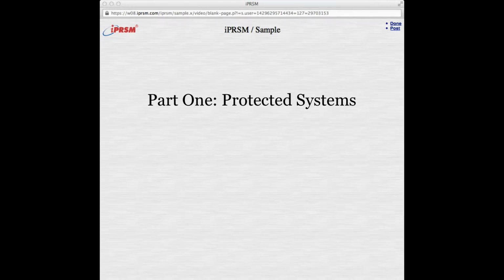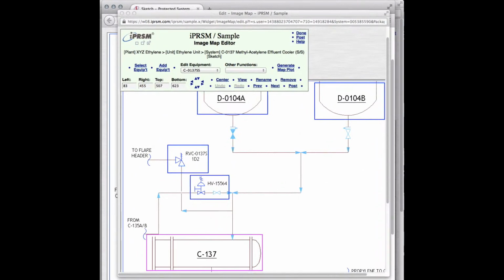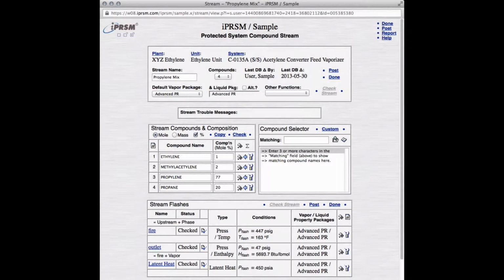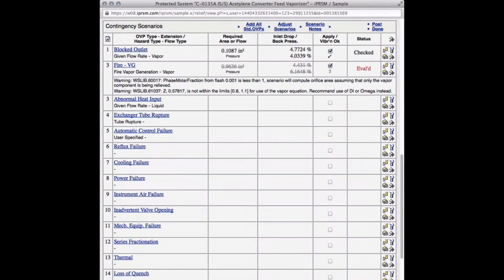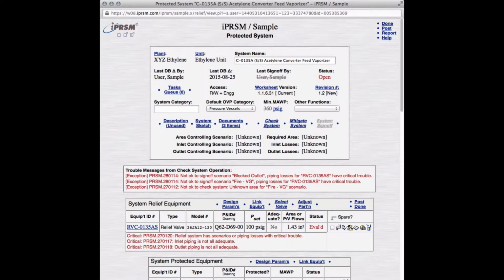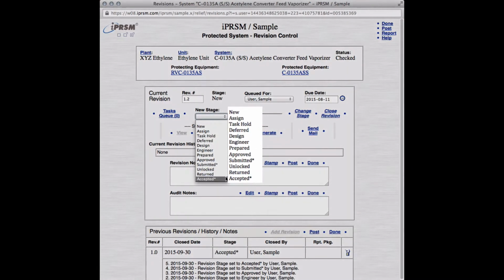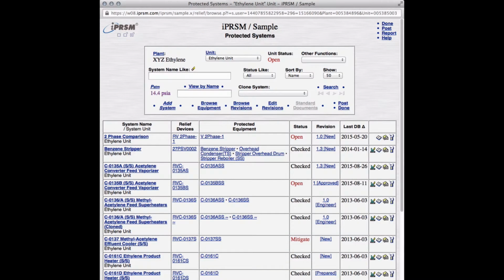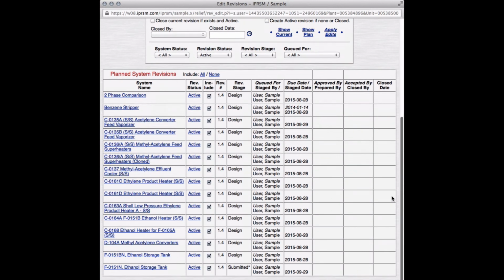Systems and Revisions in iPRSM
This video describes the protected system model that lies at the heart of iPRSM operations and illustrates the processes of protected system construction and management including the use of system revision control to organize workflow and to archive system data.